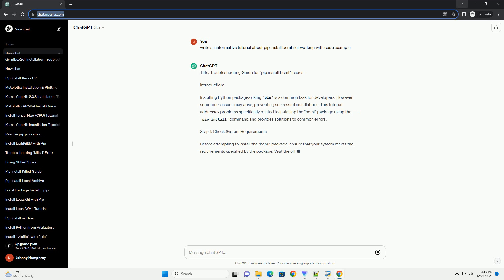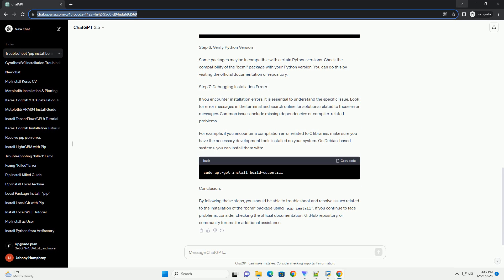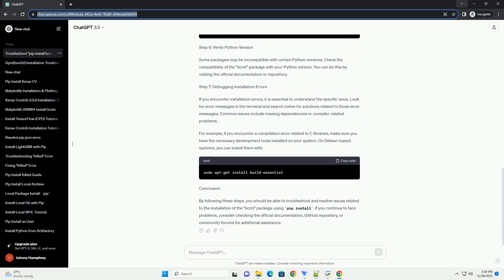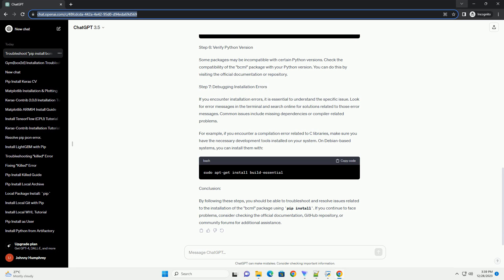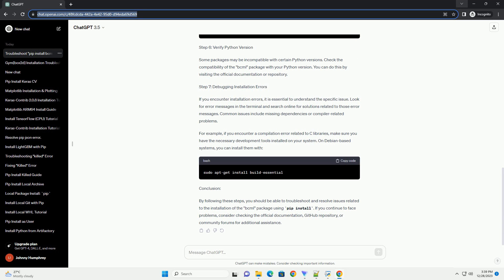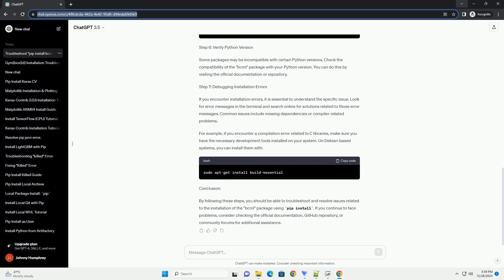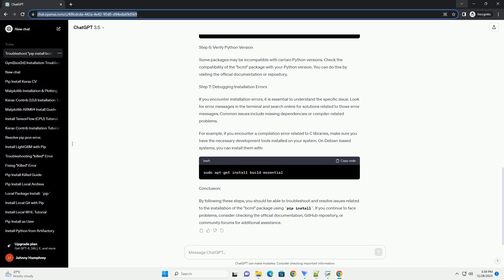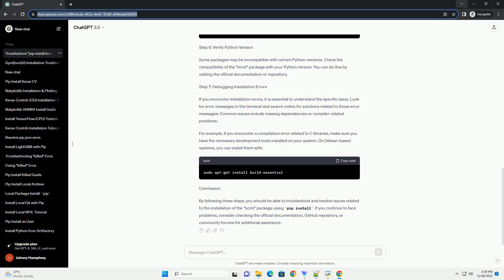pip install bcml not working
Title: Troubleshooting Guide for "pip install bcml" Issues
Introduction:
Installing Python packages using pip is a common task for developers. However, sometimes issues may arise, preventing successful installations. This tutorial addresses problems specifically related to installing the "bcml" package using the pip install command and provides solutions to common errors.
Step 1: Check System Requirements
Before attempting to install the "bcml" package, ensure that your system meets the requirements specified by the package. Visit the official documentation or the package repository on platforms like GitHub to find any specific dependencies or prerequisites.
Step 2: Verify Internet Connection
A stable internet connection is crucial for downloading and installing packages. Ensure that your internet connection is active and reliable.
Step 3: Update pip
Outdated versions of pip may lead to installation issues. Upgrade pip to the latest version by running the following command:
Step 4: Use a Virtual Environment
It is good practice to use a virtual environment to isolate project dependencies. Create a virtual environment using the following commands:
Activate the virtual environment:
Step 5: Check Package Name
Ensure that you are using the correct package name when running the pip install command. The correct command for installing "bcml" is:
Step 6: Verify Python Version
Some packages may be incompatible with certain Python versions. Check the compatibility of the "bcml" package with your Python version. You can do this by visiting the official documentation or repository.
Step 7: Debugging Installation Errors
If you encounter installation errors, it is essential to understand the specific issue. Look for error messages in the terminal and search online for solutions related to those error messages. Common issues include missing dependencies or compiler-related problems.
For example, if you encounter a compilation error related to C libraries, make sure you have the necessary development tools installed on your system. On Debian-based systems, you can install them with:
Conclusion:
By following these steps, you should be able to troubleshoot and resolve issues related to the installation of the "bcml" package using pip install. If you continue to face problems, consider checking the official documentation, GitHub repository, or community forums for additional assistance.
ChatGPT